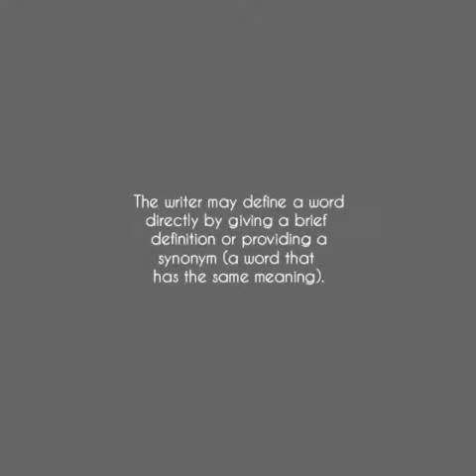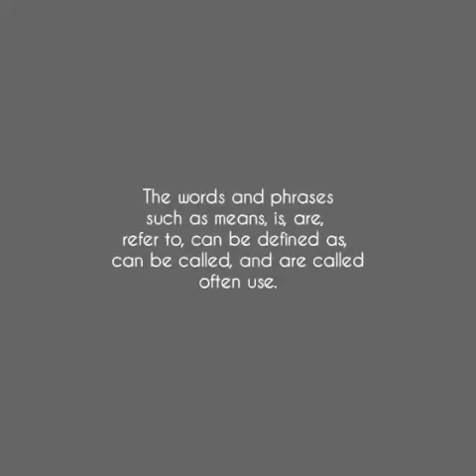Context Clues - By: Patra Jogi Sibuea